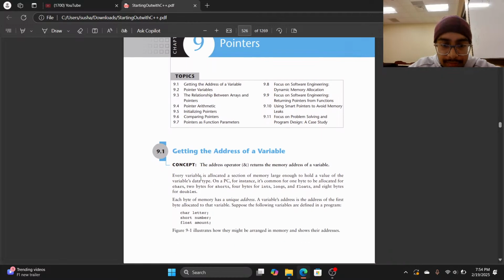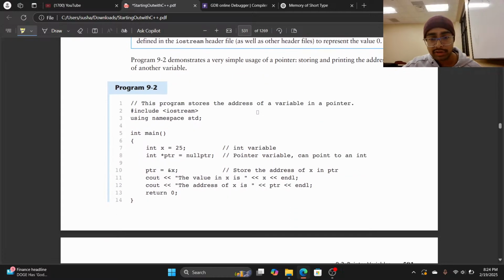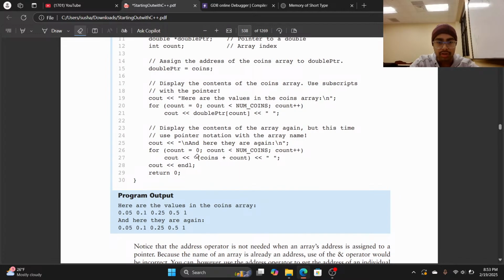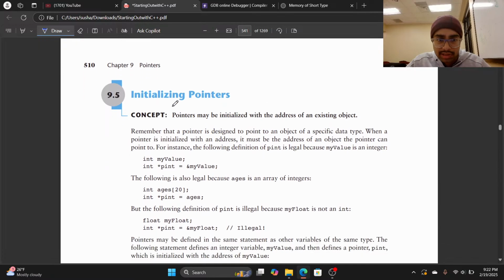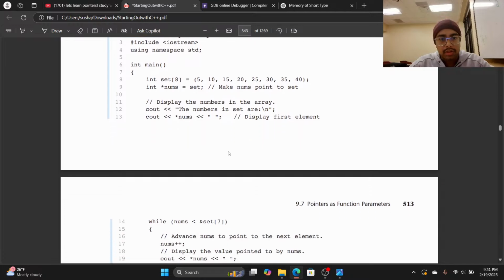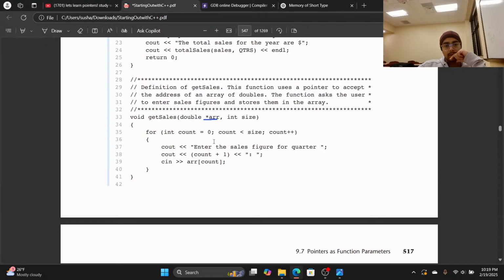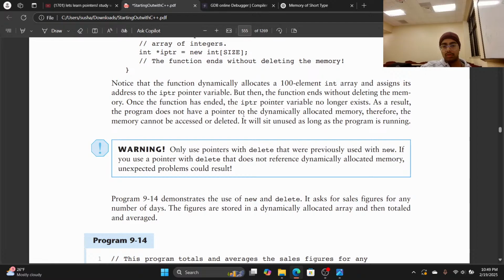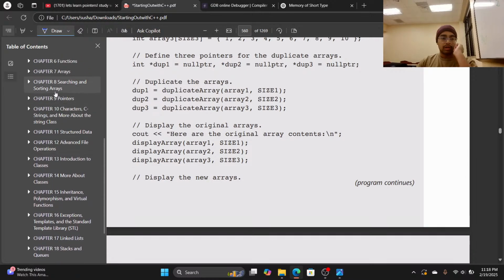lets learn pointers! study with me!